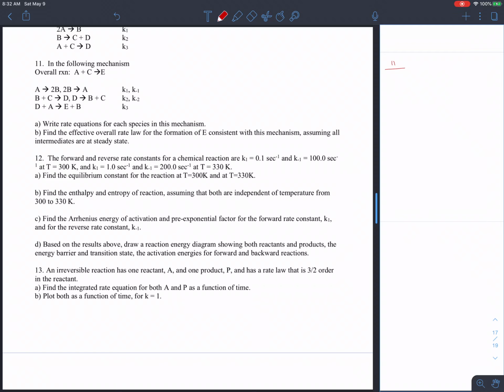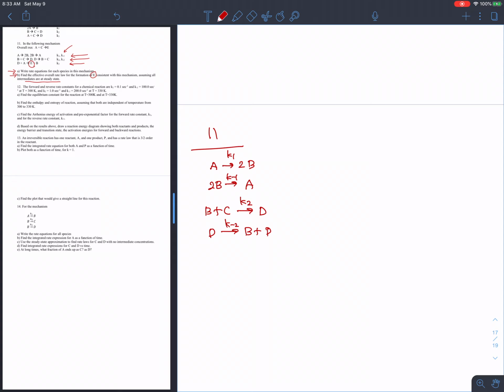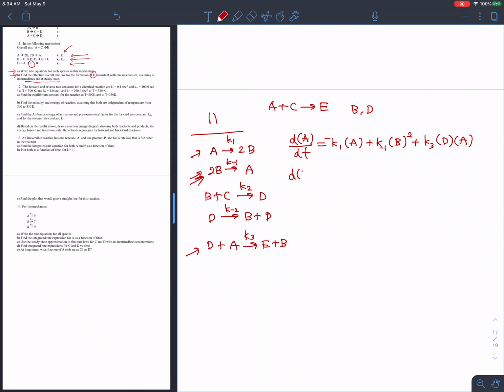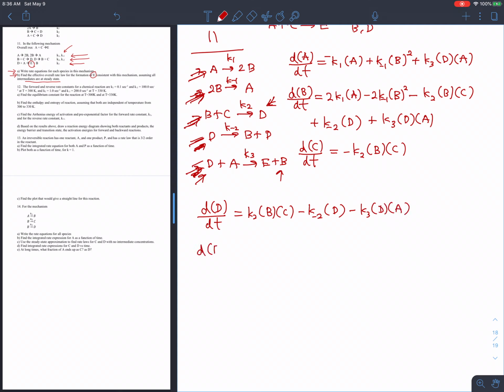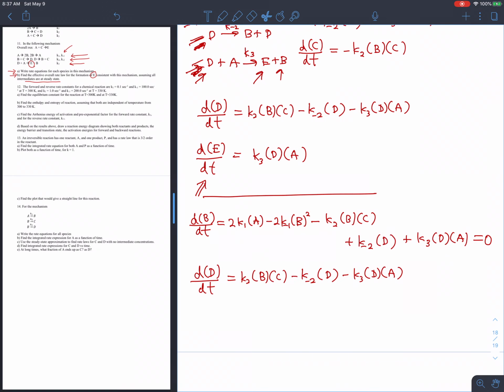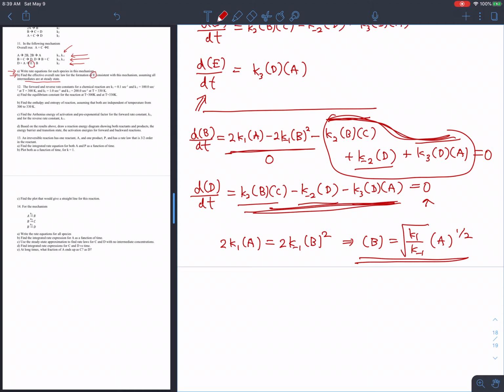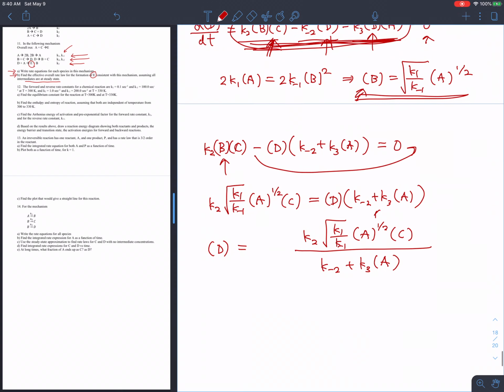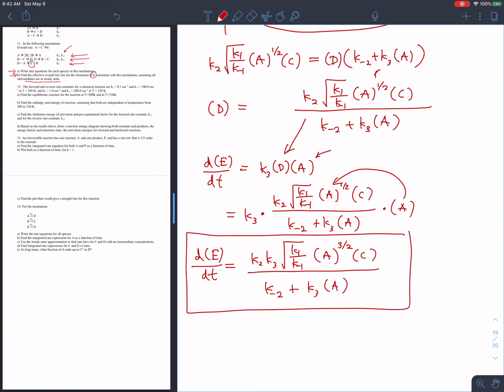Chem 312 Practice Final Problem 11 5-9-20